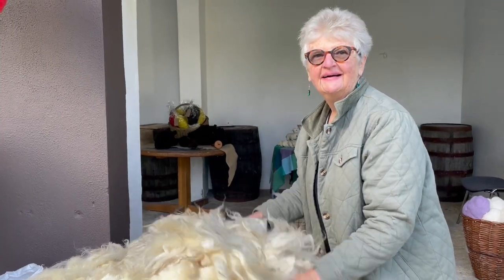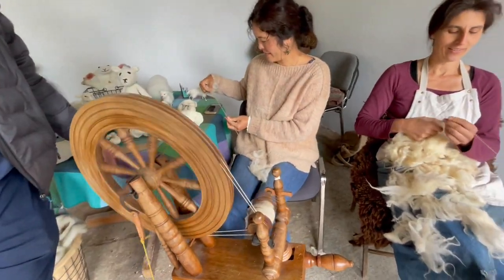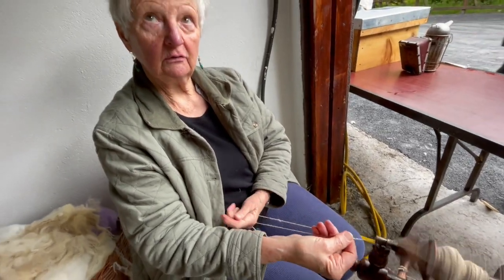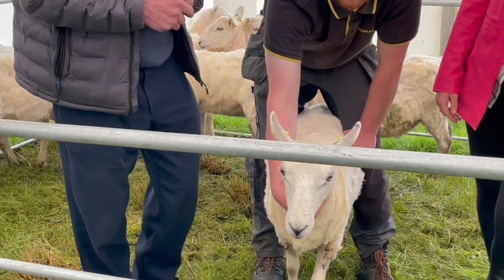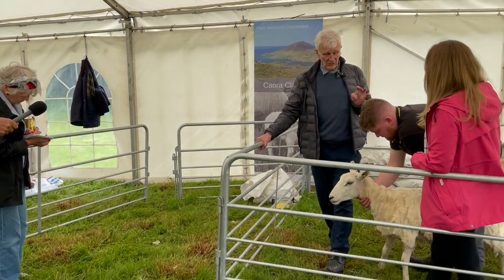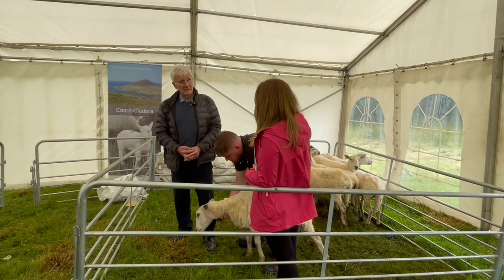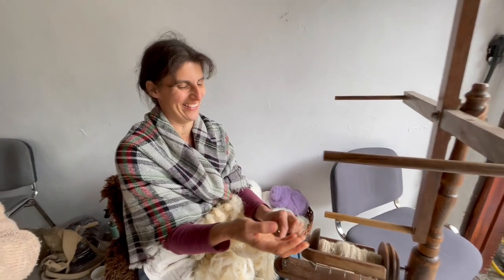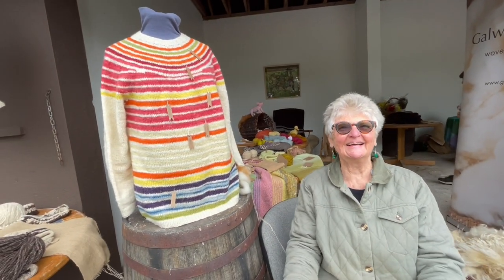In celebration of Cladior sheep & their wool at Connemara National Park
It was a Canadian day celebration as well as Connemara pony breeders association 100th birthday. I was there to celebrate Ireland’s most rare native sheep the Cladior. They are now being breed back from extinction. They have a notably soft fleece that’s fine enough to spin thin enough for lace making. Their wool is soft enough to wear next to your skin. We are hopeful that their fleeces can be graded then sold to spinners and crafters world wide. But first we need to raise the funds for a qualified wool grader to assess each of the fleeces. If you would like to contribute towards this Cladior sheep project please go to the Cladior sheep website and donate. Thank you.